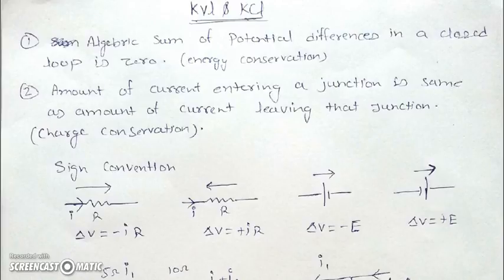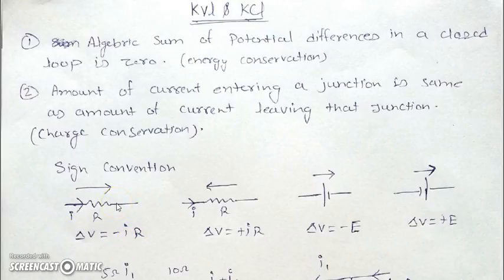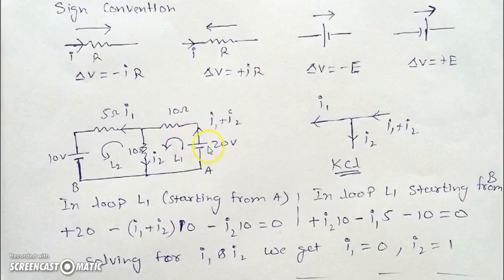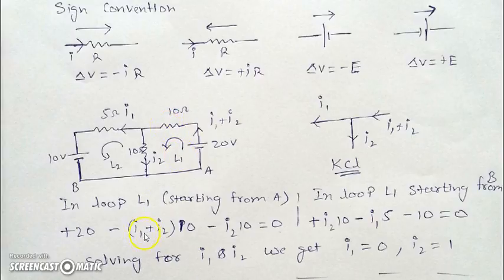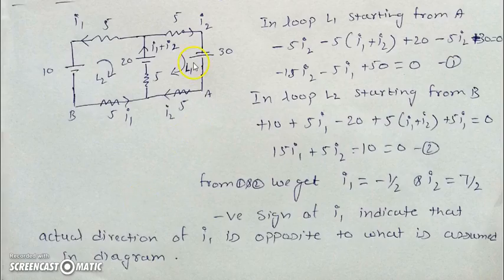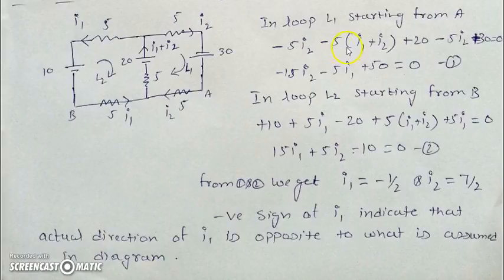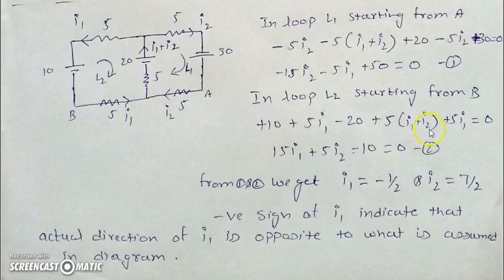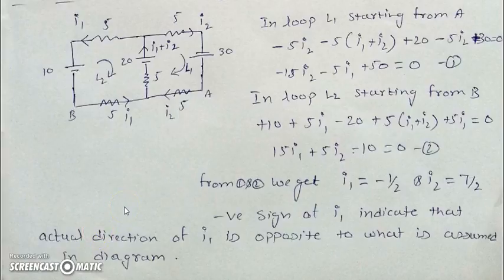PHYSICS LECTURE : KVL KCL CURRENT ELECTRICITY IIT JEE Main + Advanced, Aiims, NEET, CLASS 12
CONCEPTS COVERED -KIRCHOFF'S VOLTAGE AND CURRENT LAW, CONVERSATIONAL LAWS BEHIND THEM, SIGN CONVENTION, THEIR APPLICATION

1. LECTURE ON  fundamentals and few extremely important questions.
2. DOWNLOADABLE PDF NOTES , TOPIC WISE ASSIGNMENTS AND TESTS

1. THE VIDEO IS IN HIGHLY CONDENSED FORM SO WATCH THIS AT LEAST THRICE.
2. HAVE CONFIDENCE THAT WHATEVER GIVEN IN THIS VIDEO IS SUFFICIENT TO SOLVE EVERY PROBLEM POSSIBLE FOR THE FOLLOWING EXAMS.
3. MEDICAL STUDENTS CAN LEAVE THE TOUGH QUESTIONS AND USED THE THEORY AND EASY, IMPORTANT EXAMPLES
 4. AFTER WATCHING THIS VIDEO TRY TO WRITE THE THEORY AND SOLVE QUESTION FROM THE VIDEO WITHOUT LOOKING AT THE SOLUTIONS

LIST OF EXAMS THIS VIDEO IS USEFUL FOR:
1. JEE Main + Advanced and engineering entrance examinations
2. AIPMT, AIIMS and all other medical
3. PHYSICS OLYMPIAD
4. CBSE AND STATE BOARD EXAMS

1. The main focus of this course is to develop solid foundation concept and fundamentals.
2. To facilitate quality educational content for underprivileged students
3. To make physics learning easy